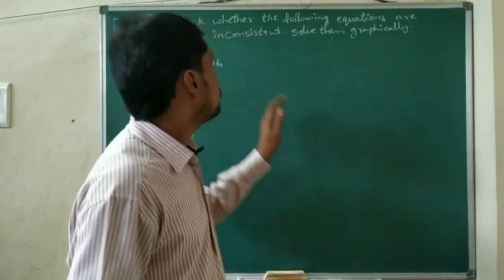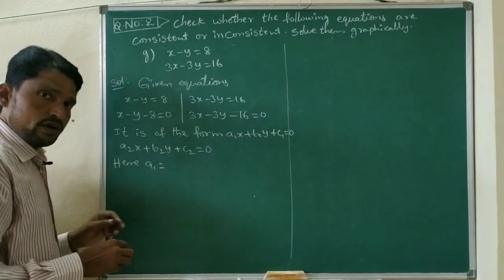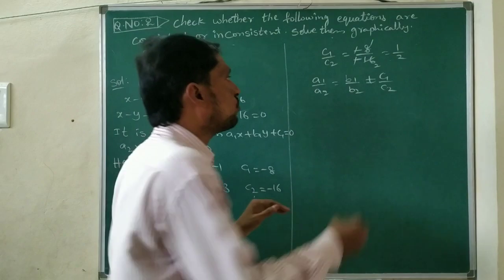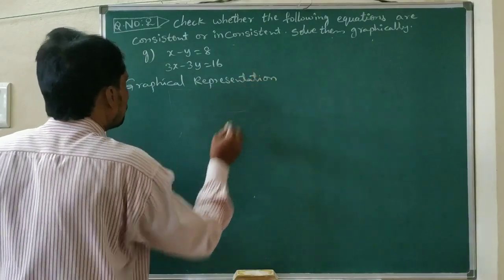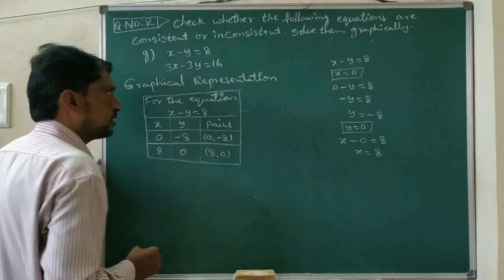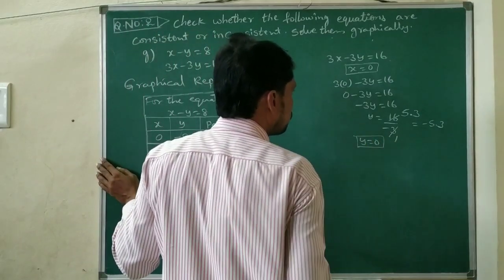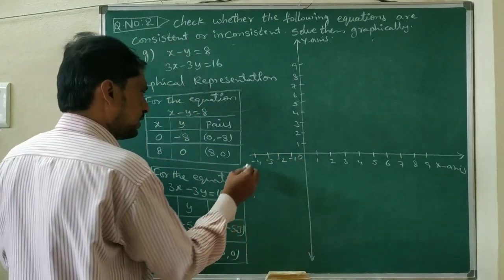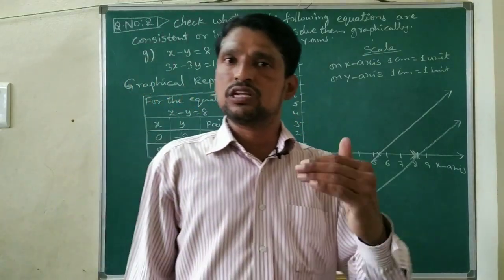9 QUESTION NO:2(g)/ EXERCISE-4.1 /PAIR OF LINEAR EQUATIONS IN TWO VARIABLES /TS & AP/CLASS-10,MATHS